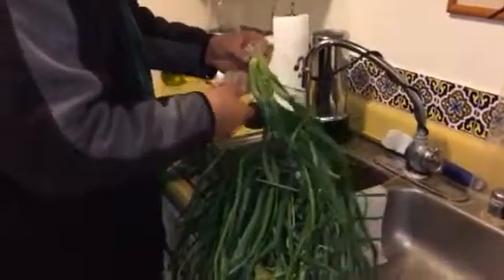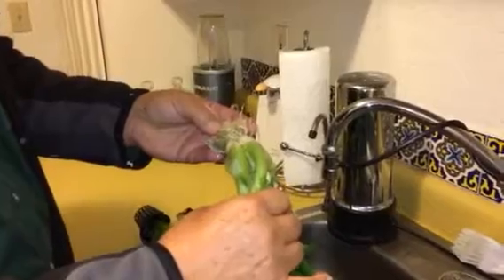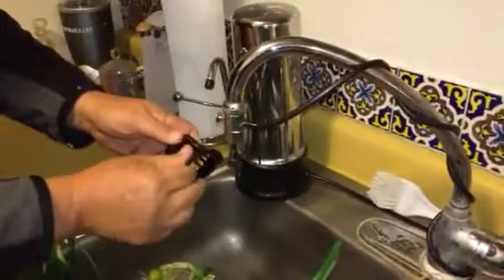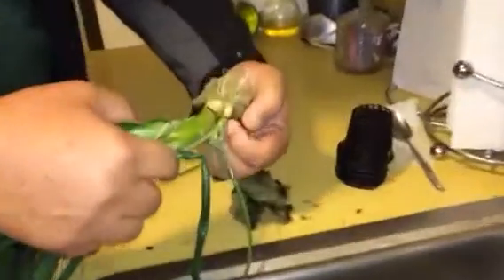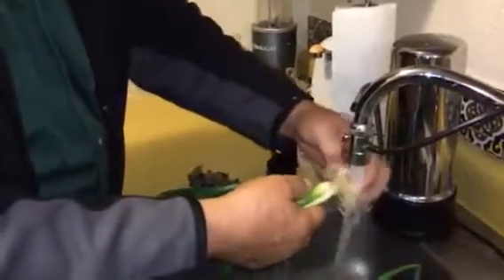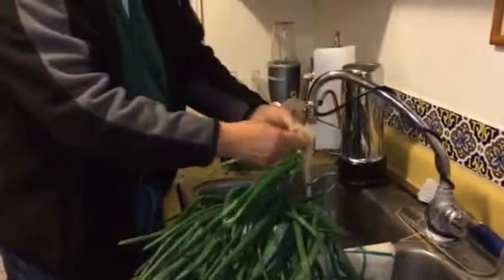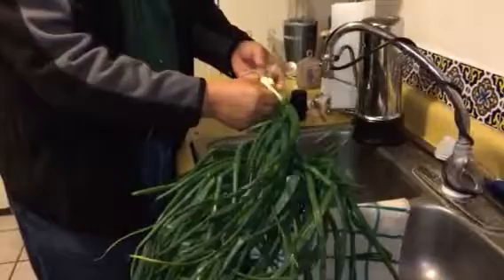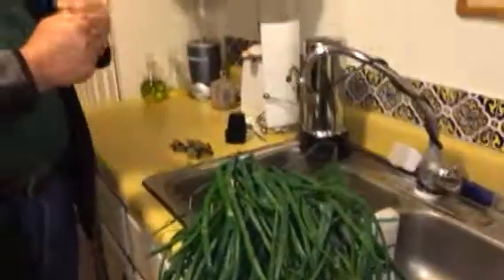Tower garden Onion harvest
Jan 9,2015
Onion harvest from tower gardens.  These onions have had four freezes without any effects on the plants